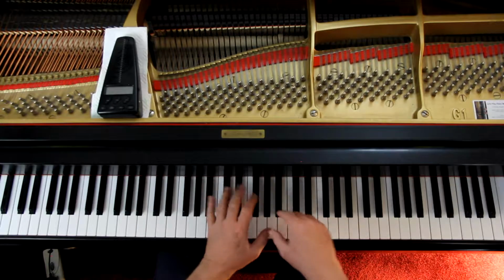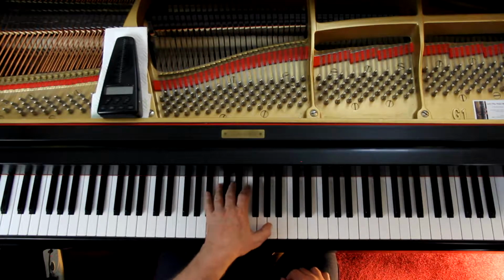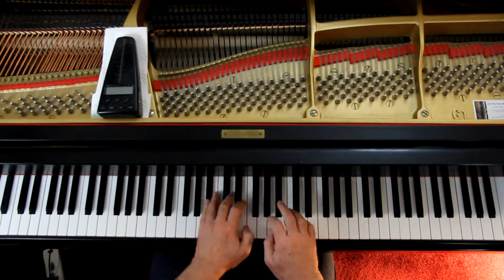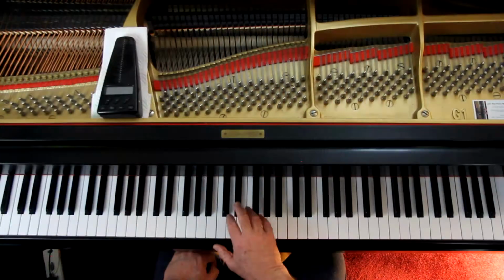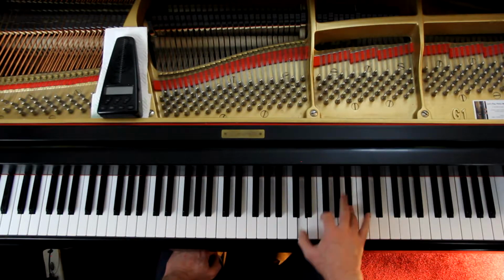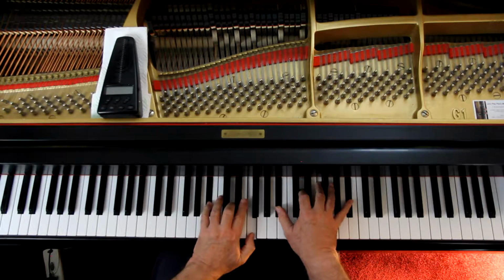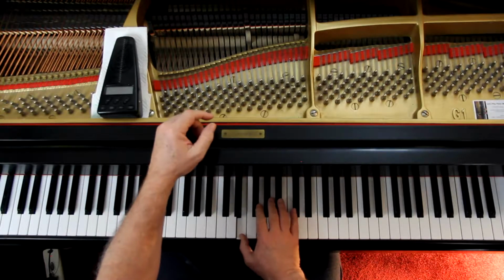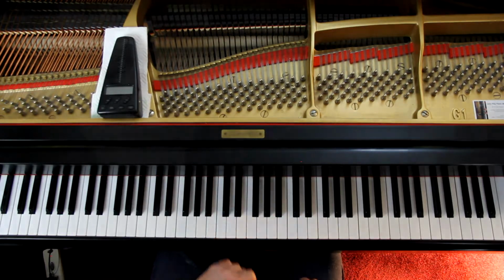Humphries The Piano Handbook, Page 139, Exercise 10.3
An in-depth piano lesson on how to play Exercise 10.3 in Humphries The Piano Handbook, Page 139.
(overlapping hands)

Things to Remember - 0:00